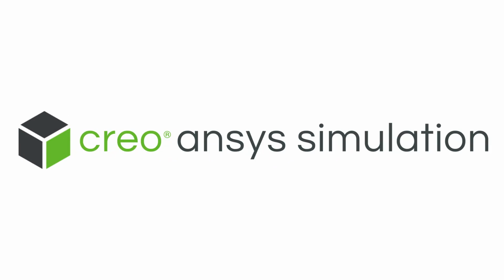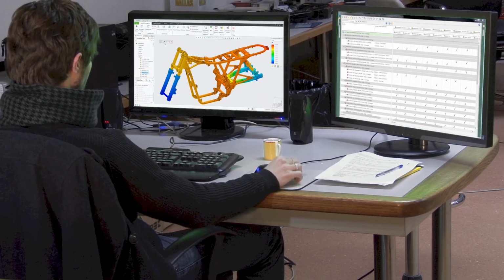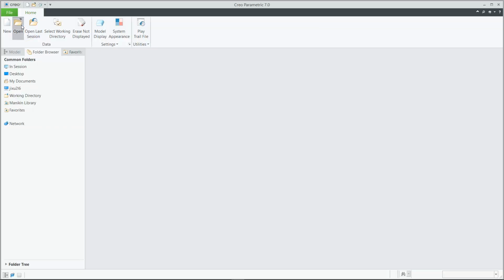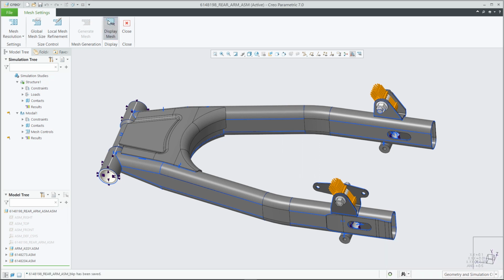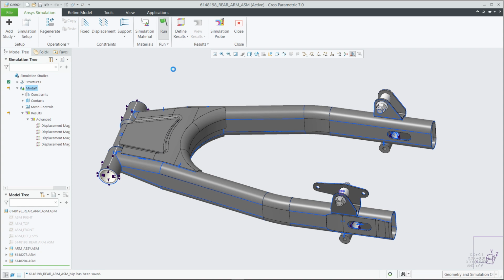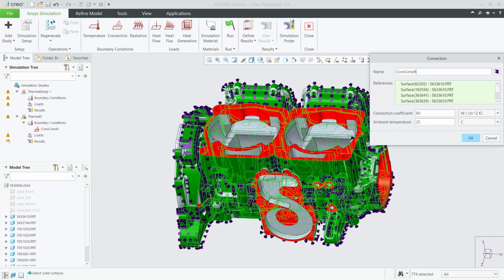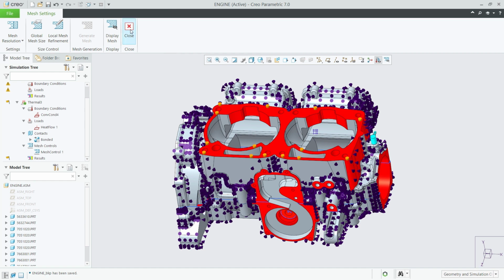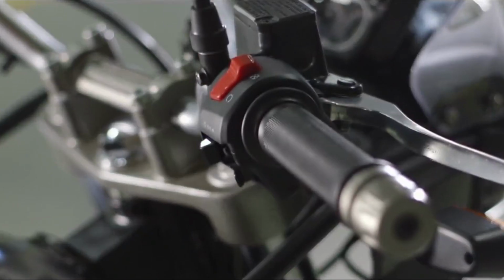Creo Ansys Simulation: Software de simulação de engenharia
Obtenha percepções o mais rápido possível sobre o comportamento dos produtos e aumente a qualidade dos seus produtos adotando o Creo Ansys Simulation com frequência e ainda no início do processo de design.